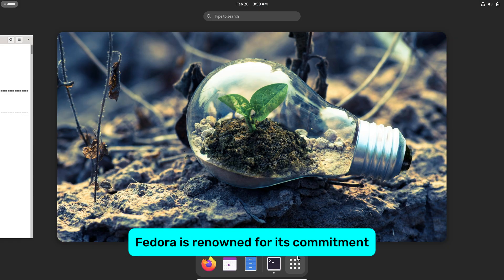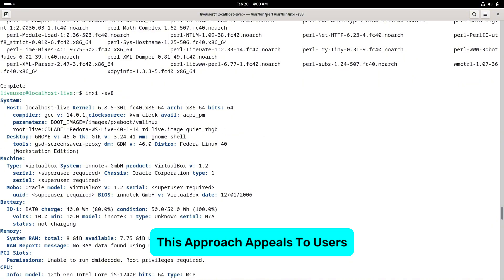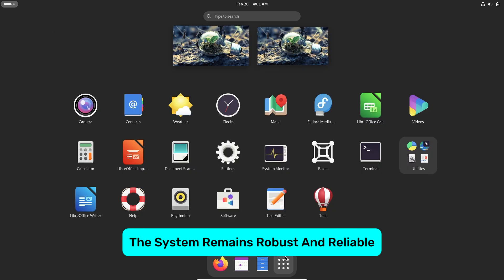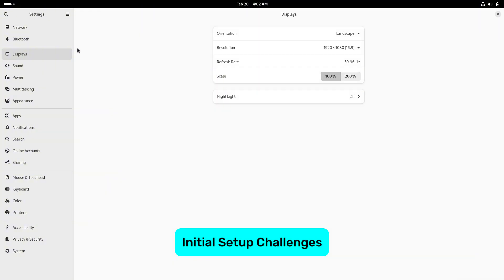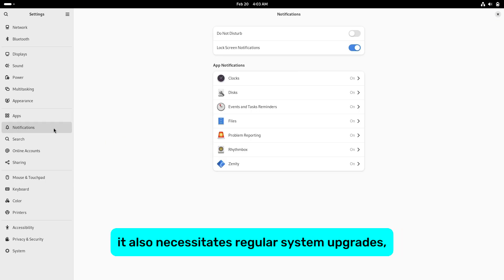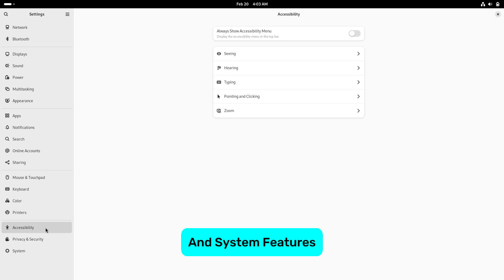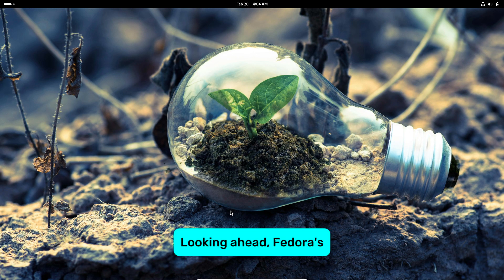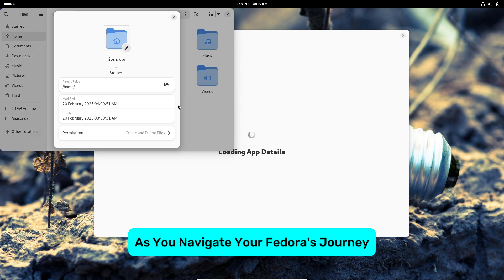Fedora 1 Year Later: Still a Top Linux Distro or Not?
Fedora is known for pushing the boundaries of Linux innovation, but how does it hold up after a full year of use? In this long-term review, we explore Fedora’s performance, stability, software compatibility, and update cycle to determine if it’s still worth using in 2025.

🔥 Key Highlights:
✅ How stable is Fedora after a year?
✅ Performance improvements and challenges.
✅ Frequent updates: A benefit or a drawback?
✅ Issues with drivers, codecs, and legacy software.
✅ Fedora vs. Ubuntu LTS, Debian, and other distros.

Should you stick with Fedora, switch to something else, or try it for the first time? Watch now to find out!

📌 Chapters:
00:00 - Introduction
Fedora’s Reputation & Innovation
Performance & Stability After a Year
The Downsides: Setup, Updates & Compatibility
Who Should Use Fedora?
Final Verdict & Future of Fedora